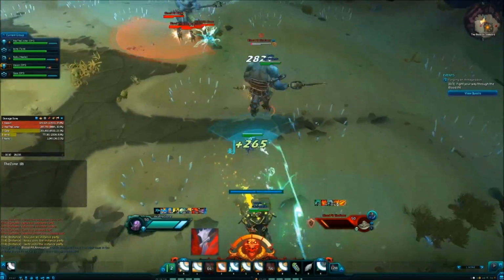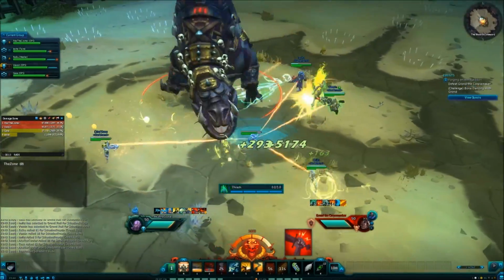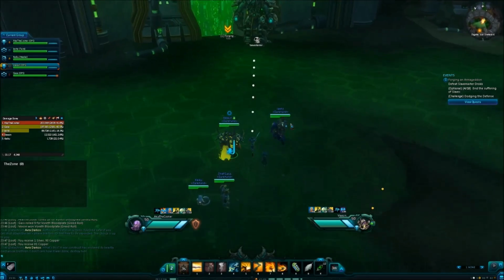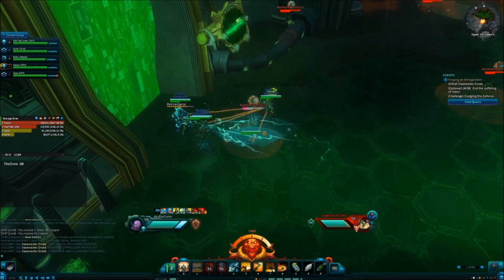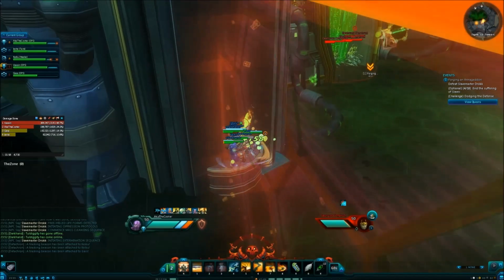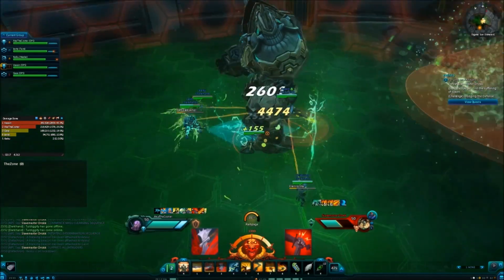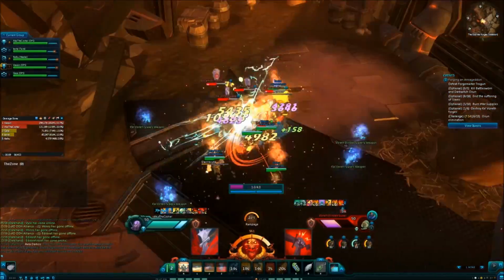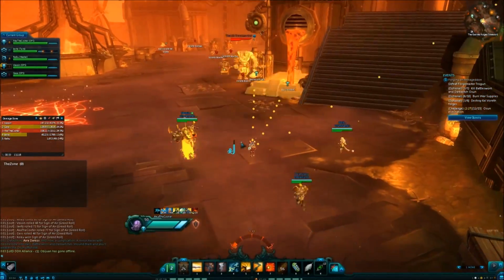Wildstar Ruins of Kel Voreth Silver Guide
With this guide there won't be any more surprises on Kel Voreth and you'll knock that 25% of your attunement in no time flat.